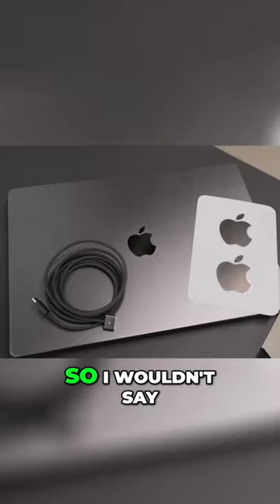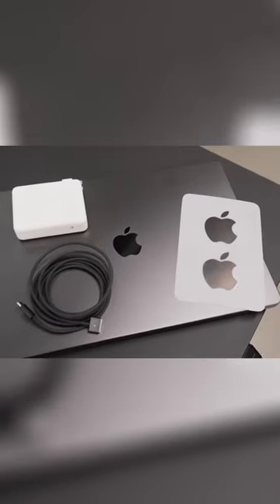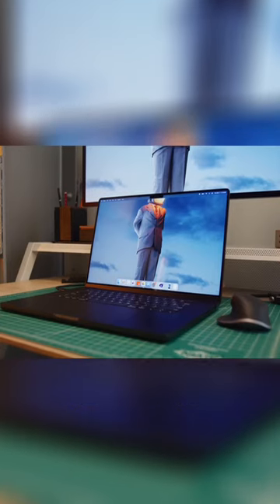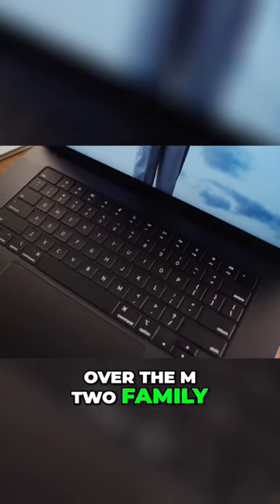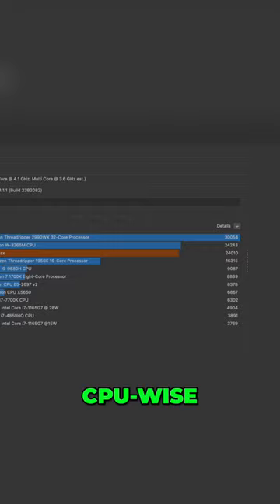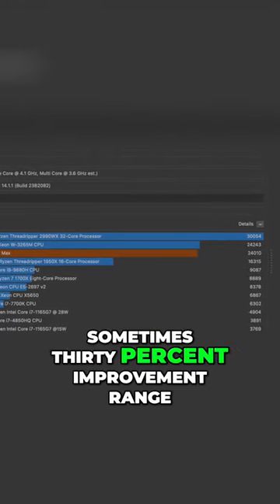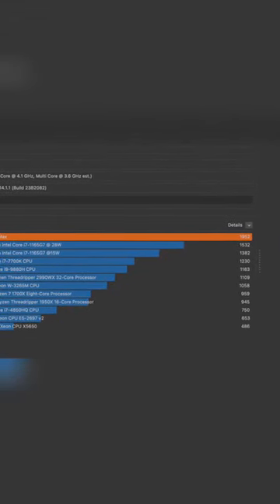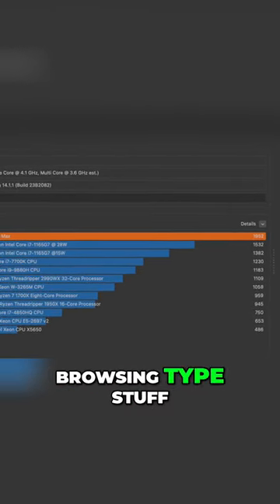Apple's Impressive Chip Upgrade Introducing the Three Nanometer M3 Family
Unlock the world of tech with Marques Brownlee! Dive into quick, insightful reviews and overviews of the latest gadgets, smartphones, and innovations. Stay ahead of the curve with MKBHD's expertise. Don't miss out on our bite-sized content for all things tech!